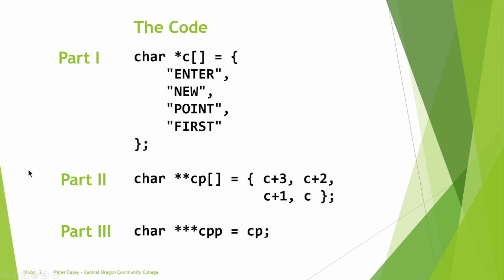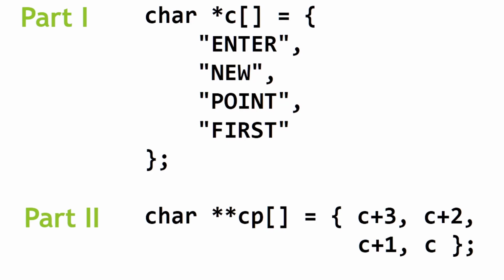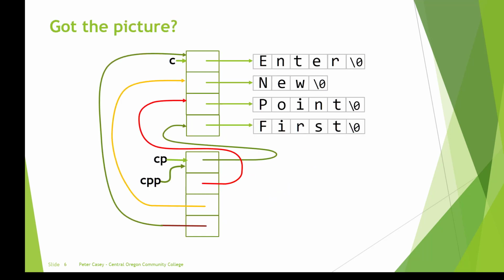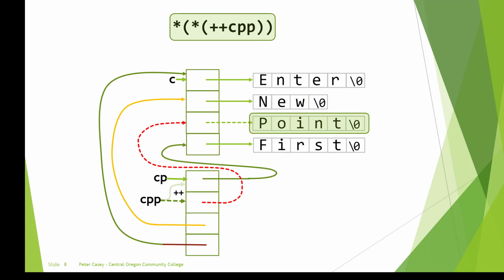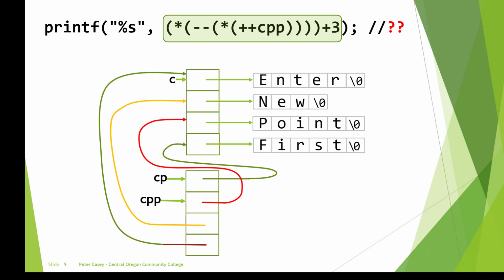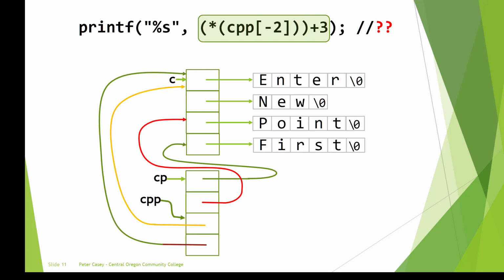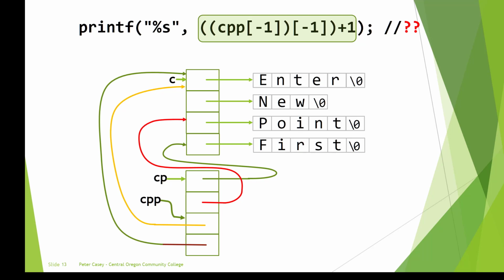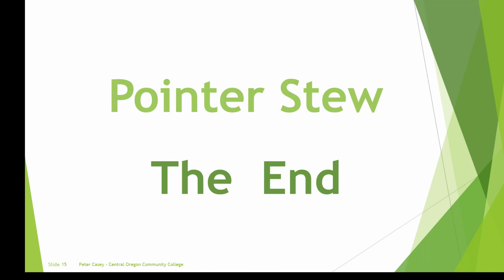C Pointer Puzzle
A series of C Pointer puzzles to figure out.